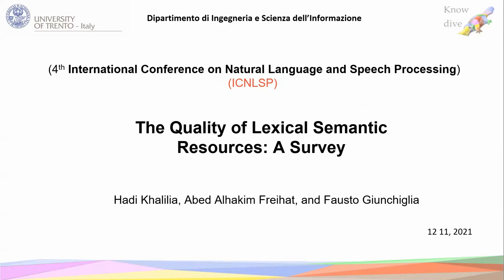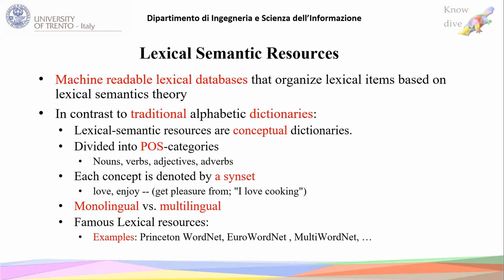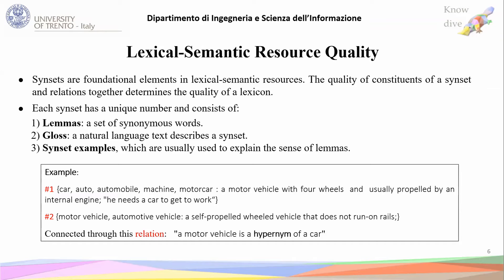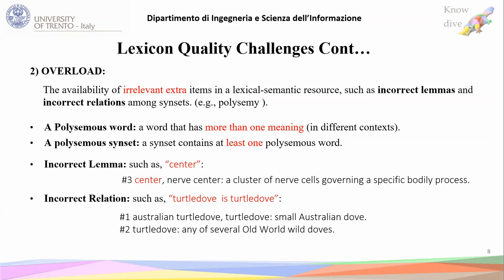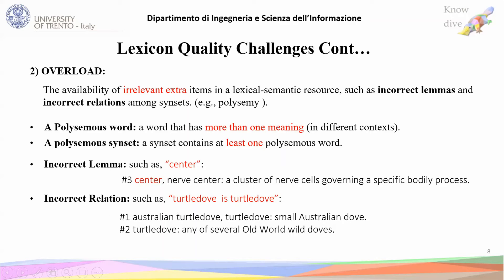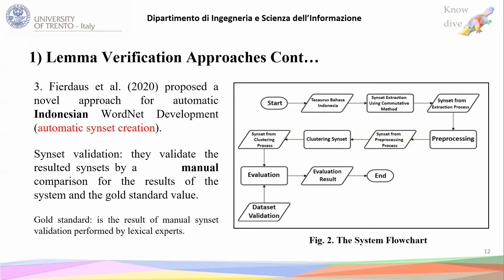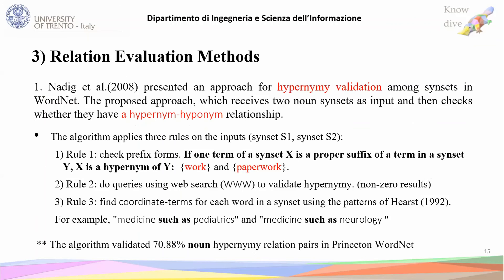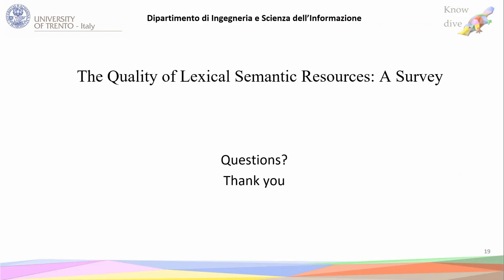ICNLSP 2021: The Quality of Lexical Semantic Resources: A Survey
Title of presentation: The Quality of Lexical Semantic Resources: A Survey
By  Hadi Khalilia
4th International Conference on Natural Language and Speech Processing